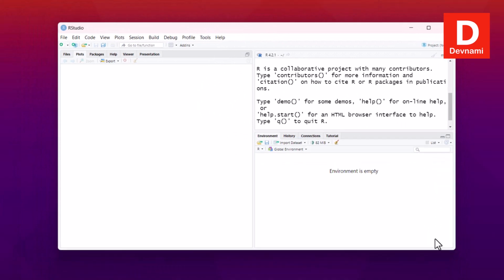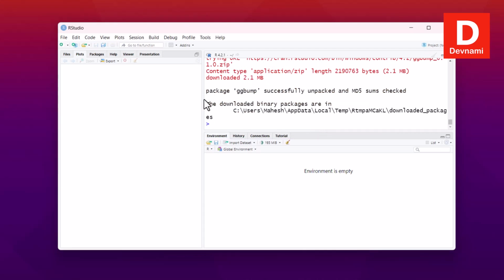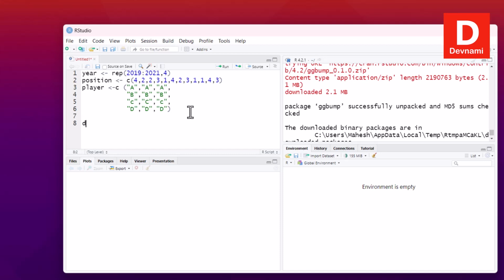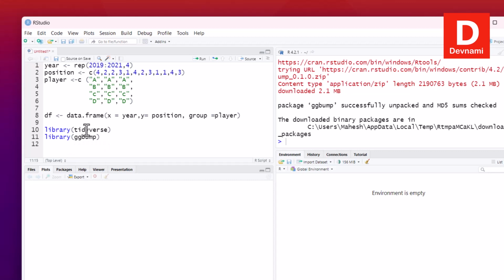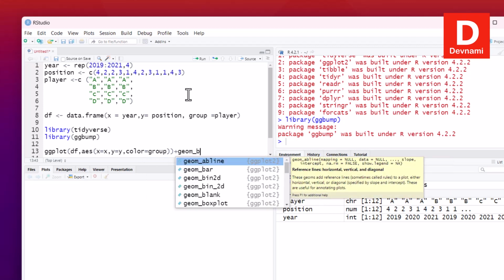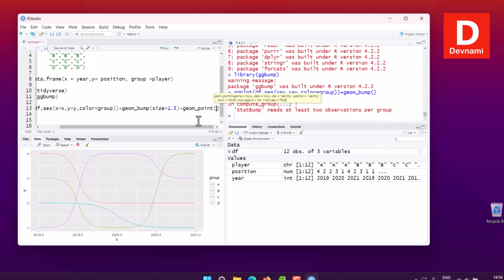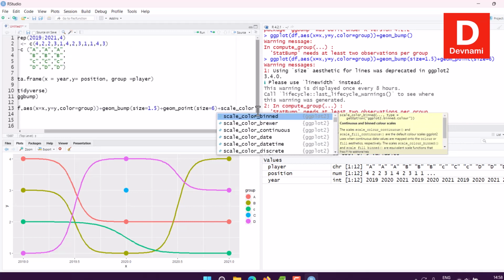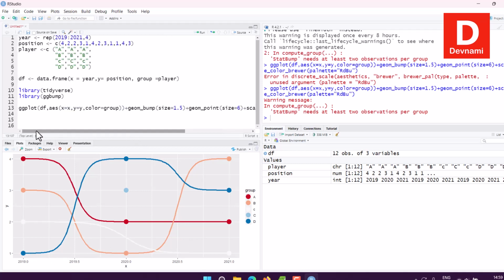Bump Chart - How to Plot Bump chart with ggbump in R Language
Learn How to Bump chart in ggplot2 with ggbump in R Language. How to plot Bump Chart in R. How to Easily Create a Bump Chart in R Using ggplot2. Bump charts for ranking with ggbump package in R.